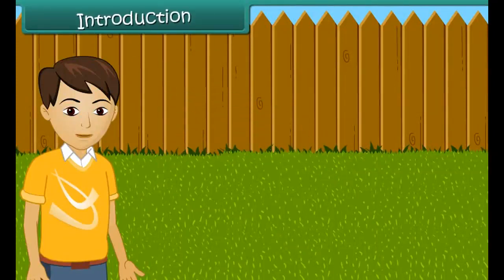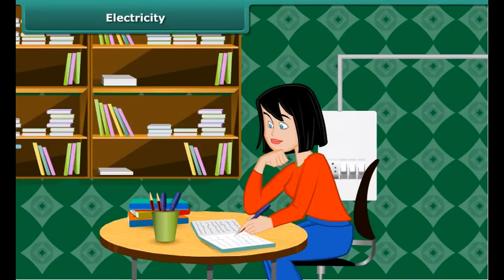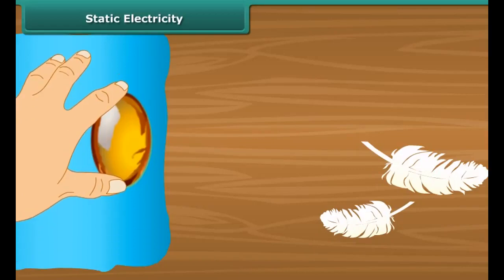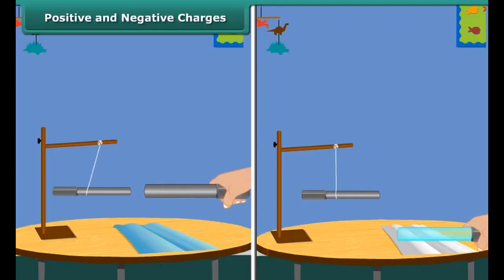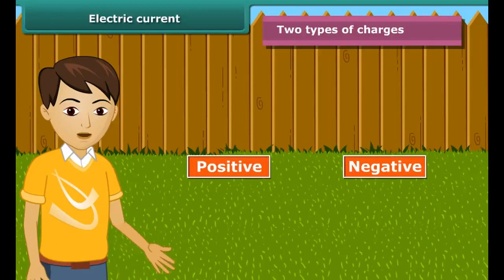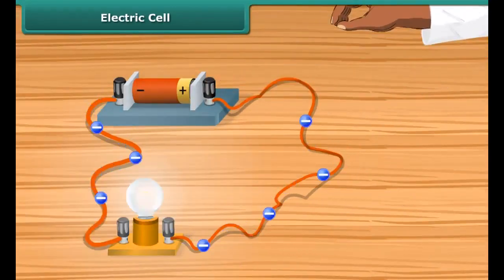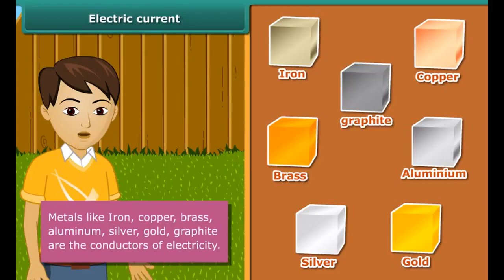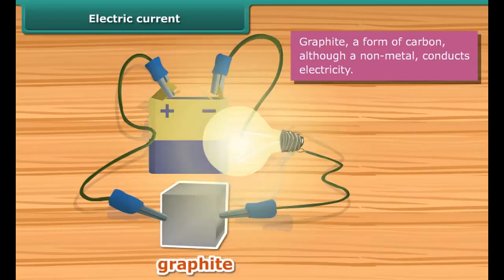CBSE GRADE 06 SCIENCE CHAPTER 12 ELECTRICITY & CIRCUITS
BASIC CONCEPTS EXPLAINED